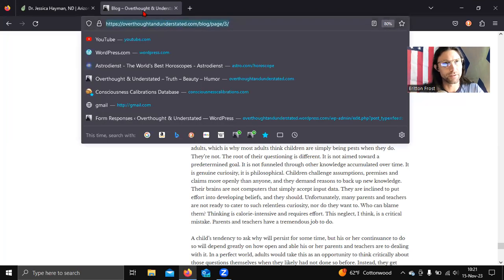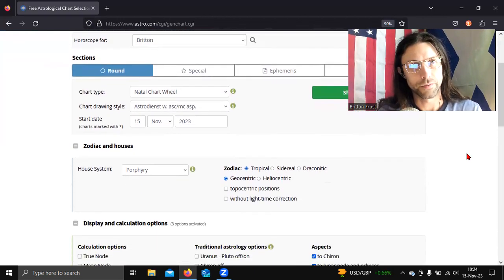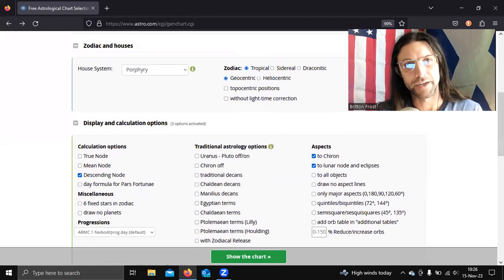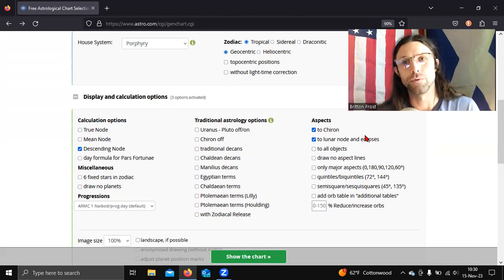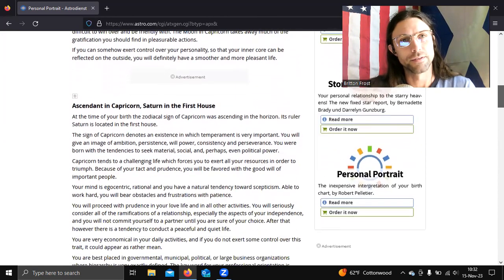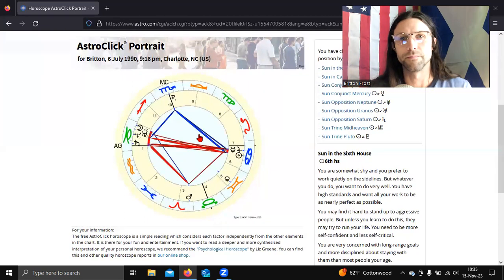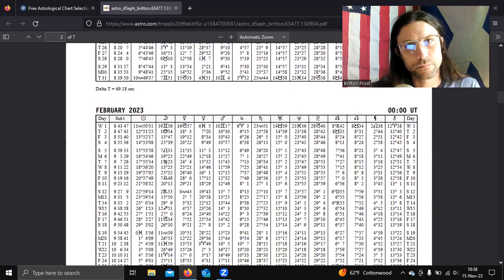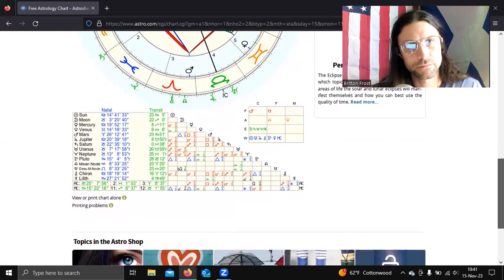Useful AstroDienst Features